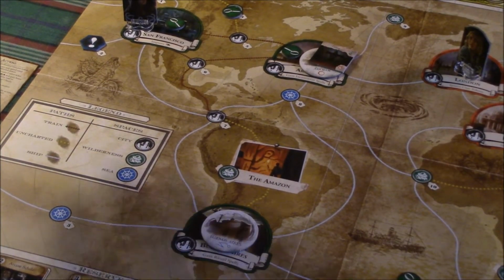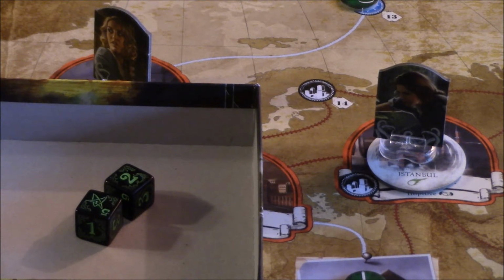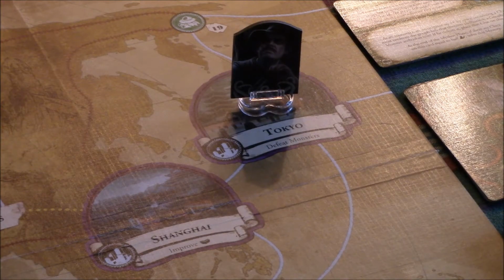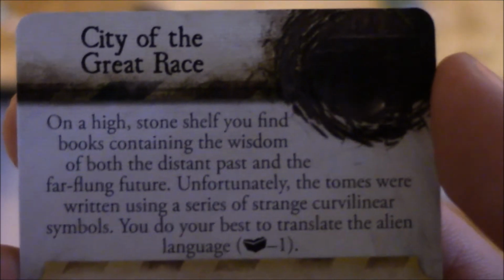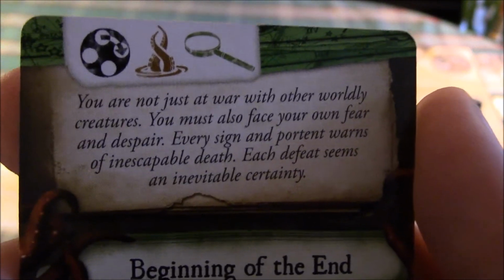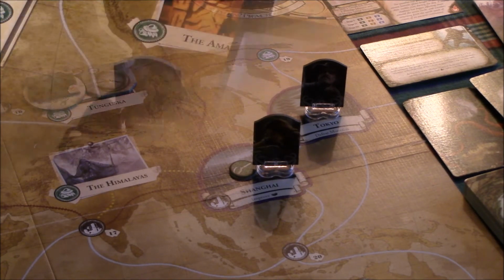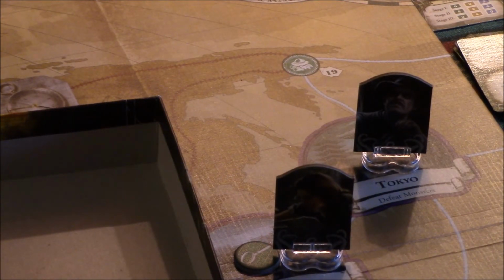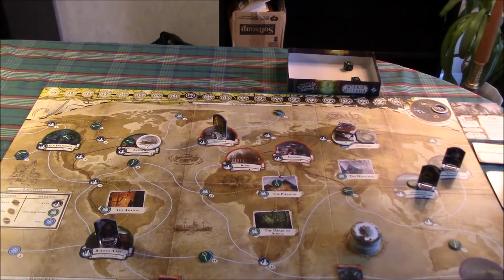Eldritch Horror: Ithaqua Turn 5 & 6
You are not just at war with other worldly creatures. You must also face your own fear and despair. Every sign and portent warns of inescapable death. Each defeat seems an inevitable certainty.